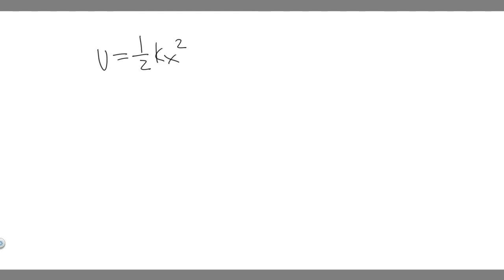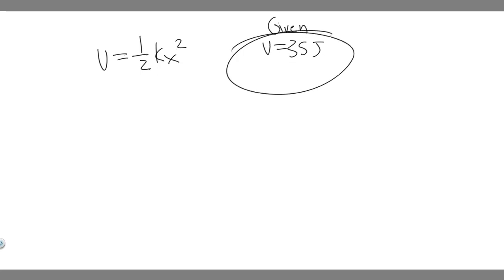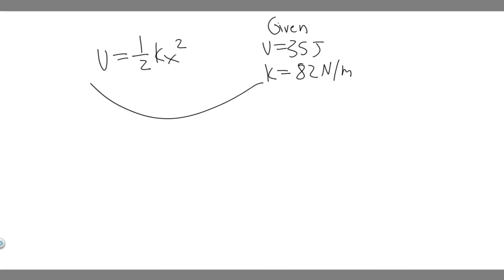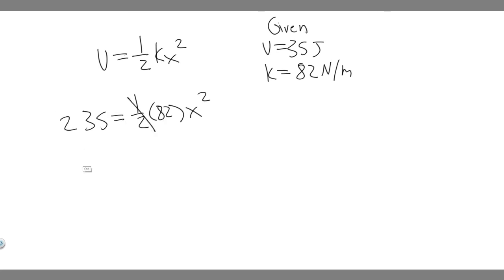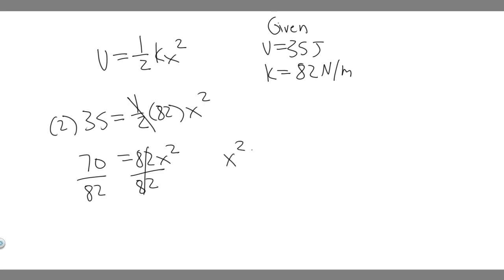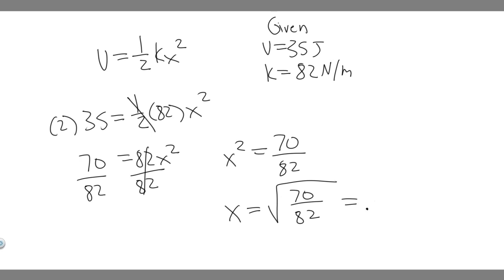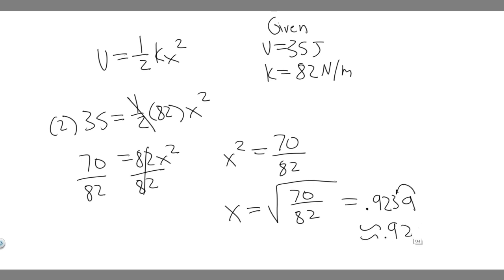A spring has a spring constant k of 82N/m. How much must this spring be compressed to store 35J of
A spring has a spring constant k of 82N/m. How much must this spring be compressed to store 35.0 J of potential energy? .